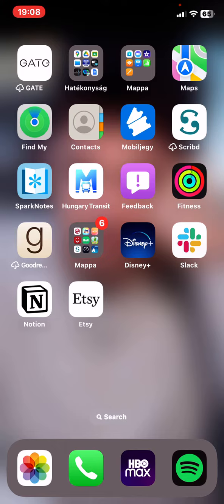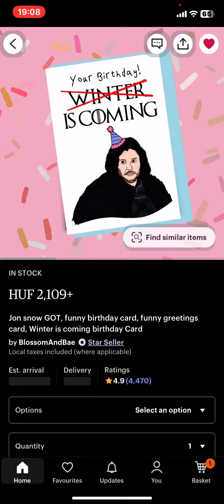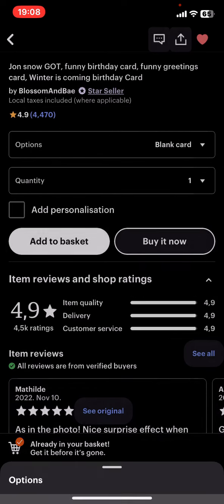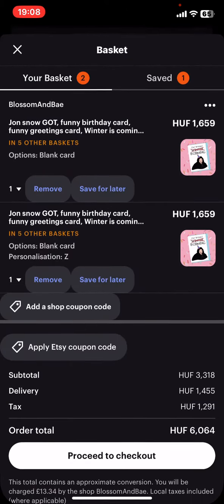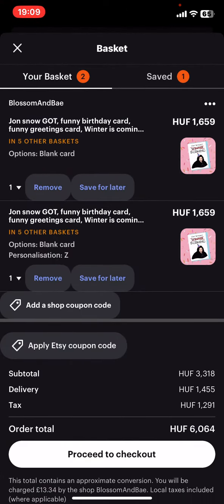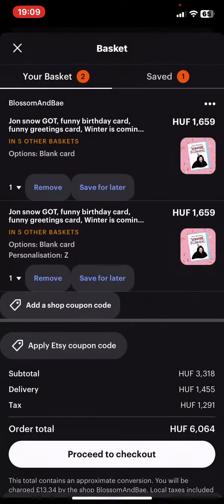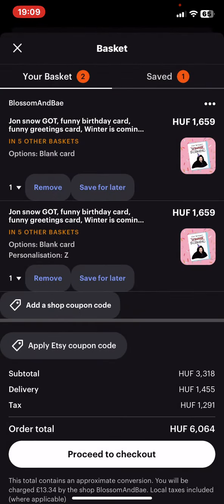How to add a coupon code for the purchase in Etsy?